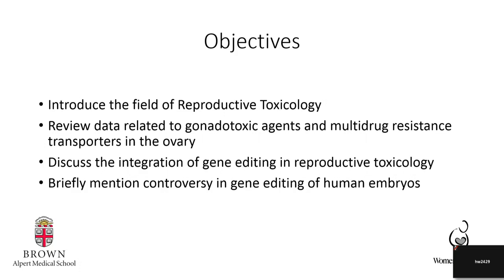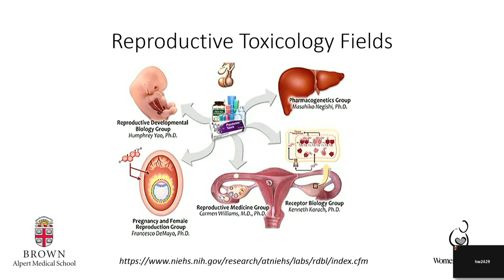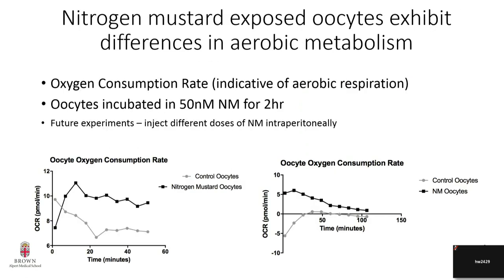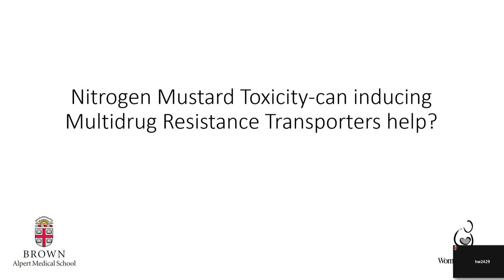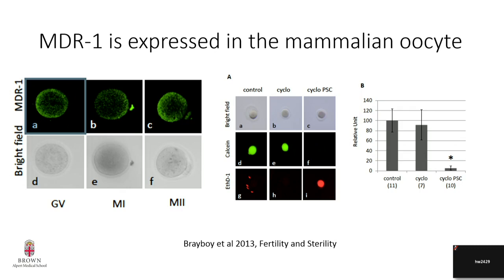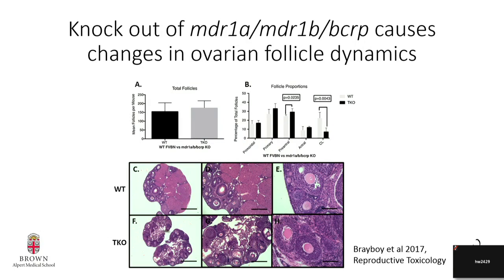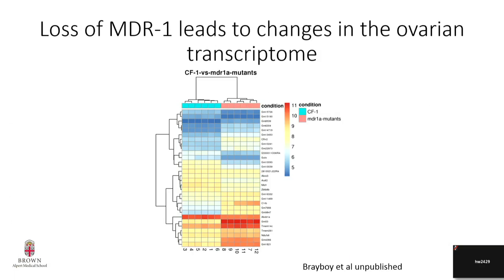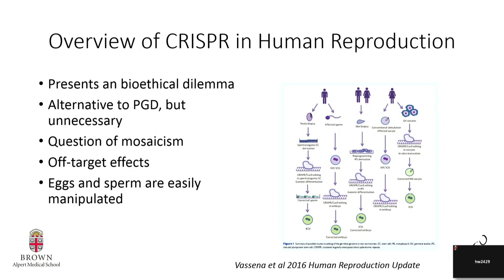Designing Research to Inform Medical Practice— Lynae Brayboy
Lynae Brayboy, Brown University